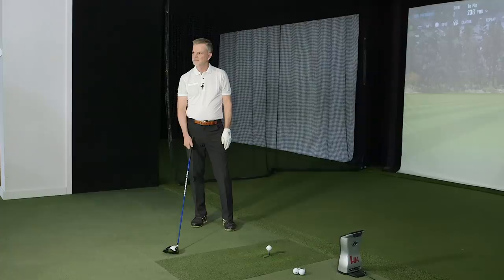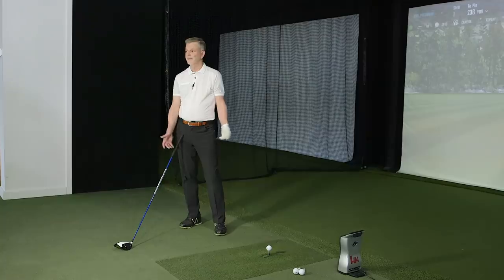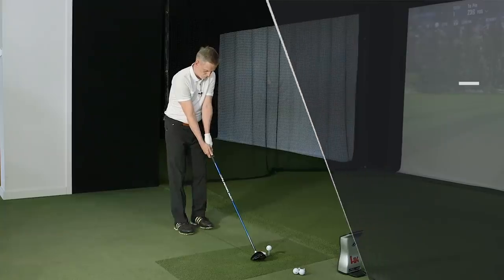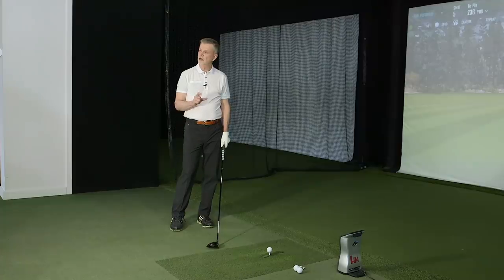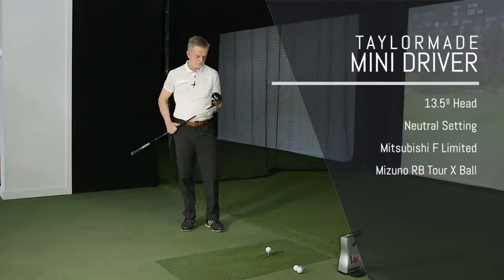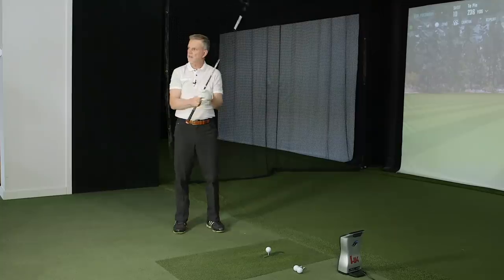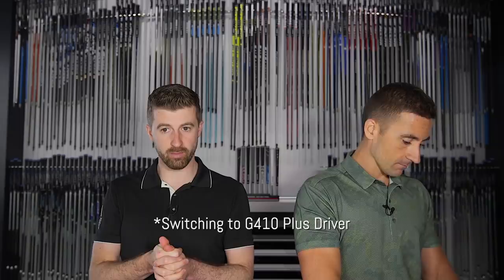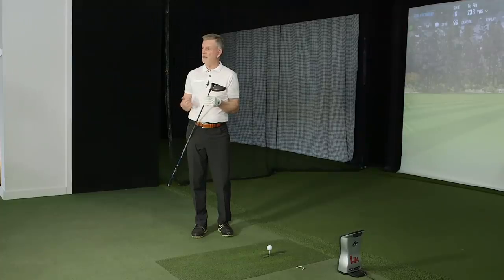Driver VS Mini-Driver | Mid-Handicap Fitting at Average Swing Speed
– Following up to our initial review of the Taylormade Mini Driver, we fit Ron (our mid-handicap, average swing speed tester) for a new driver. Will it be a traditional driver or a mini-driver?